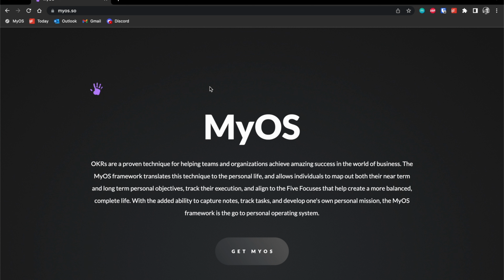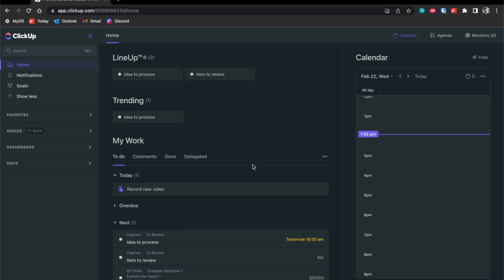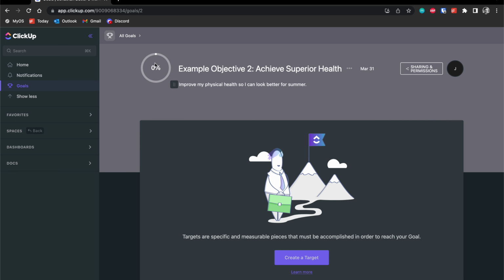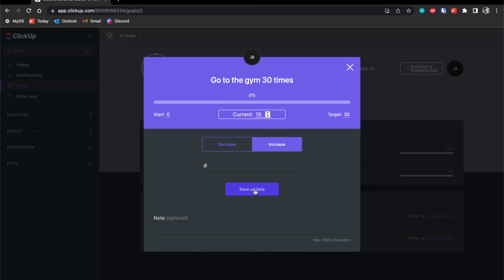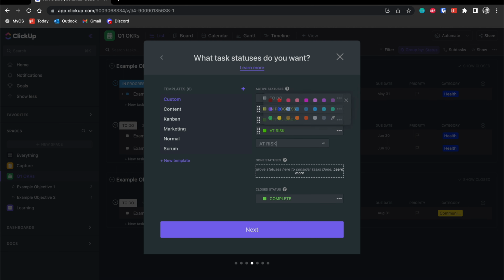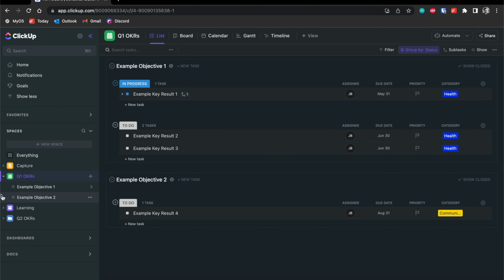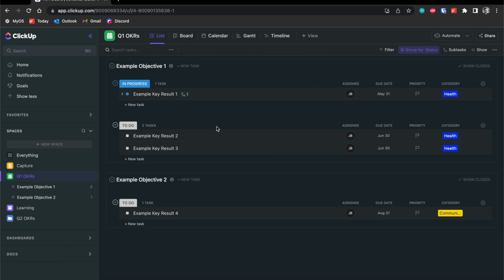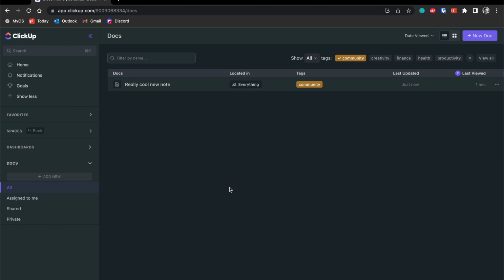Building Personal OKRs with MyOS in ClickUp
Walkthrough of how to setup the MyOS framework within ClickUp. ClickUp is a fantastic tool for managing your personal objectives and key results and we're going to take a look at how you can build out the MyOS framework within this free tool!